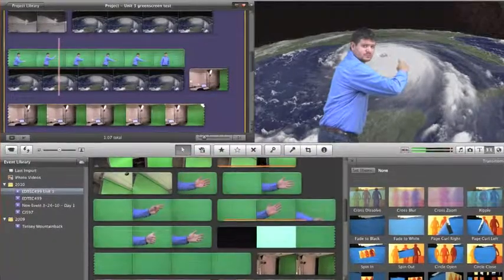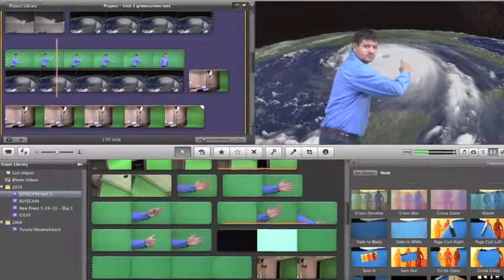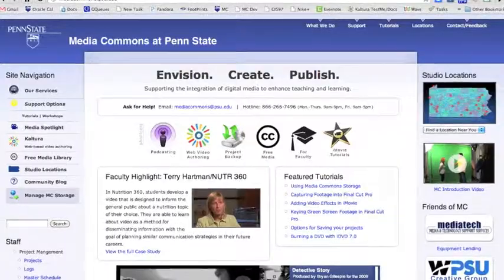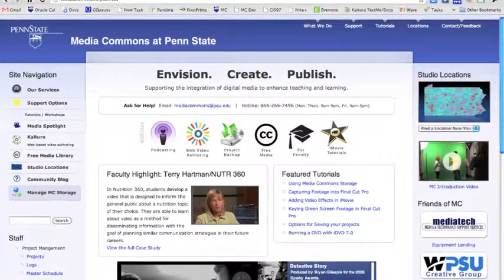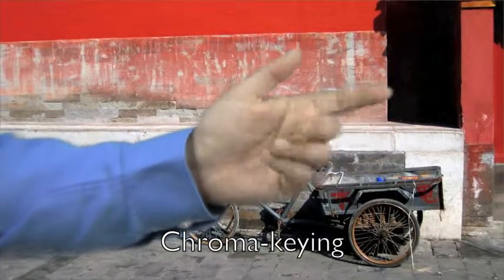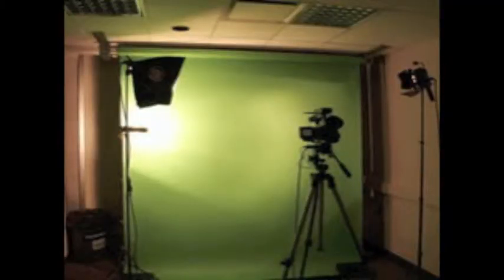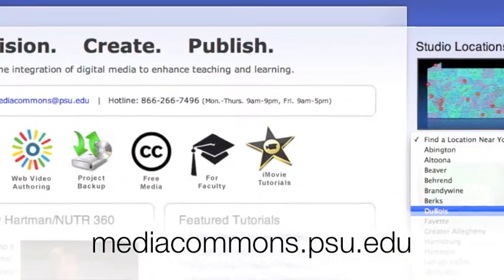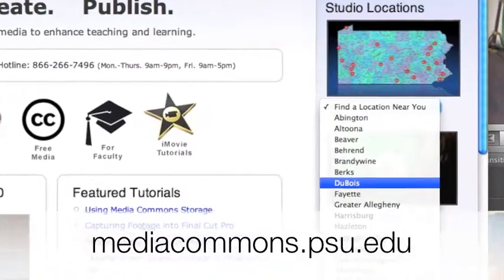EDTEC449 Unit 3 Video